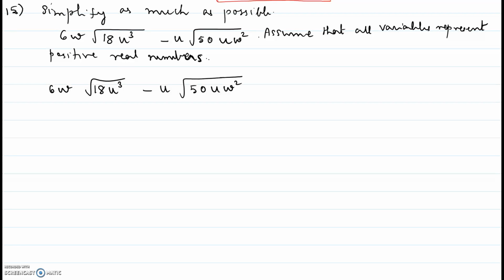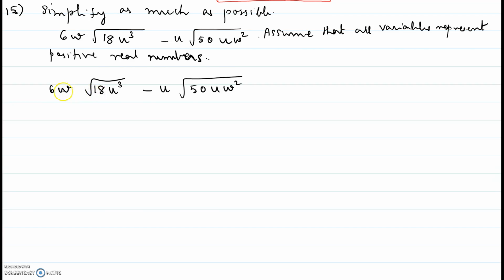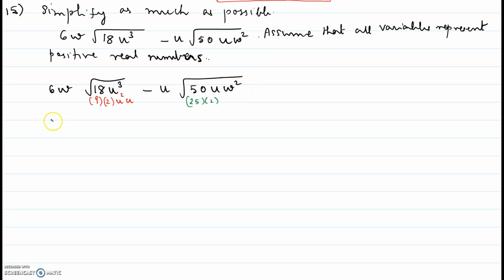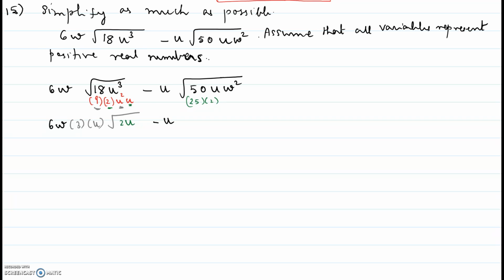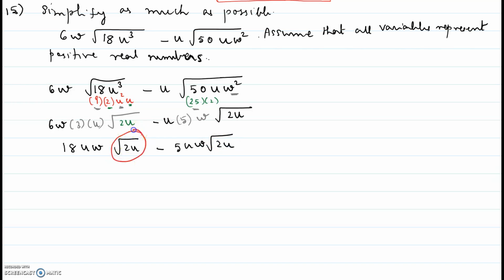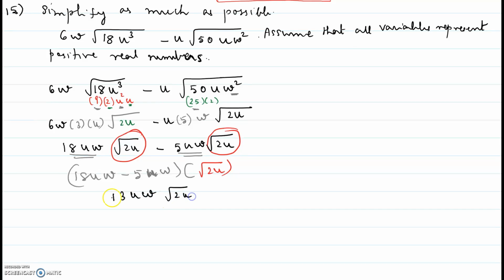Simplifying a sum or difference of radical expressions: Multivariate - #15 -Practice Final - M130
15.Simplifying a sum or difference of radical expressions: Multivariate
 -Practice Final - M130 - Section 6.4